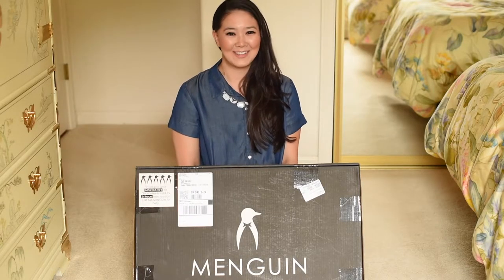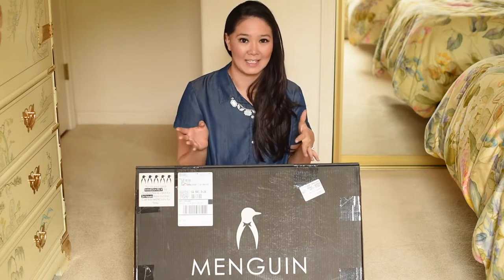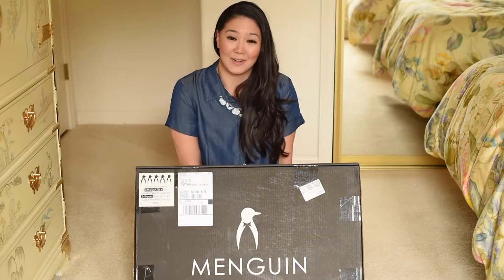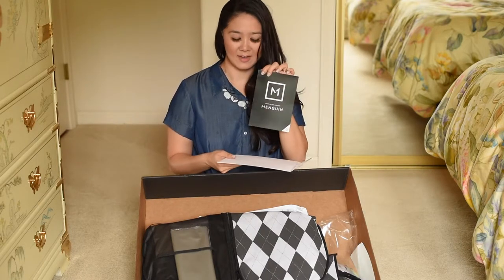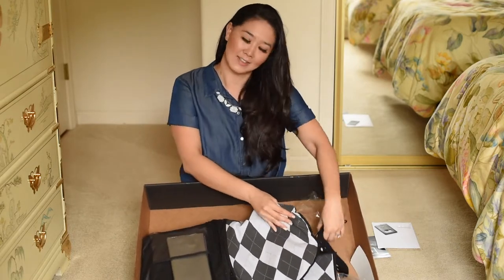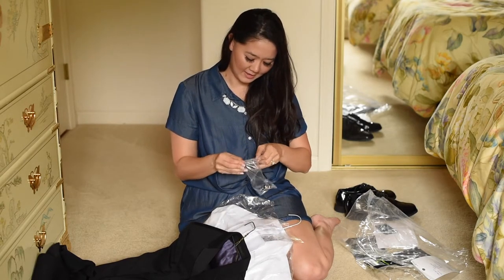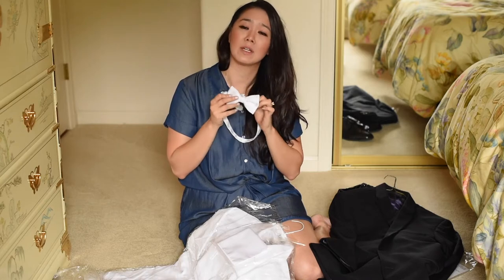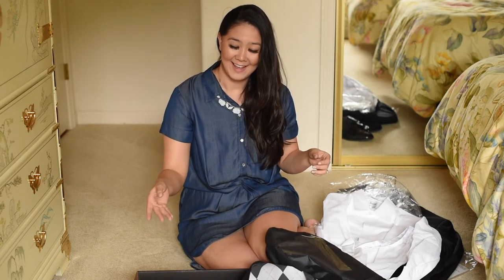Menguin Review & Unboxing | Tuxedo Rental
We used the fabulous online tuxedo rental Menguin for our groomsmen. In this video I'm sharing a Menguin review and unboxing a Menguin package.

Watch the whole video to see a sample package to see what your groomsmen will receive!
The package will include: a thank you card with steps to try on your suit and how to return the tuxedo.
A few accessories can also be included in your Menguin rental: socks, shoes, cufflinks, the actual suit, a bow tie, pocket square.

How to return your Penguin rental: package everything back up and use the return label provided.

Super simple and so efficient!

Here is the full blog post on the Penguin tuxedos we rented for our wedding